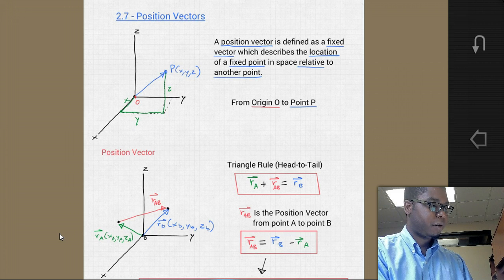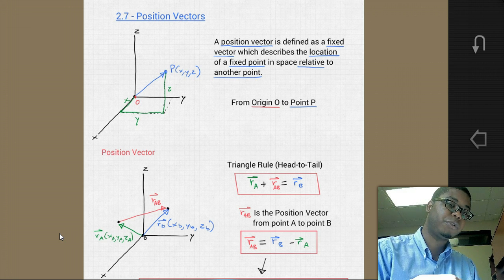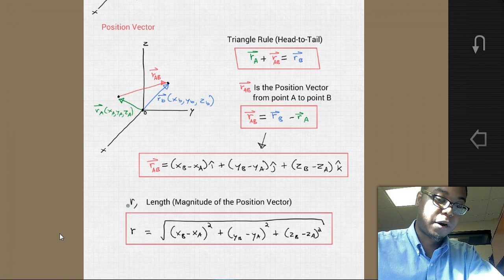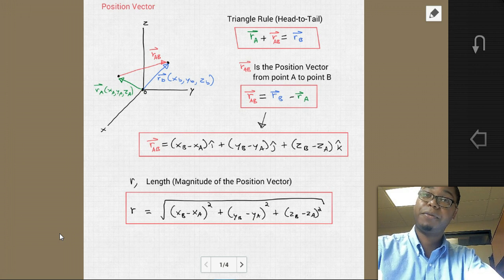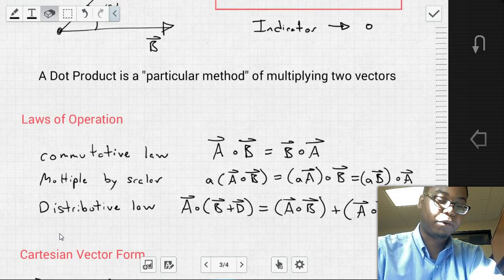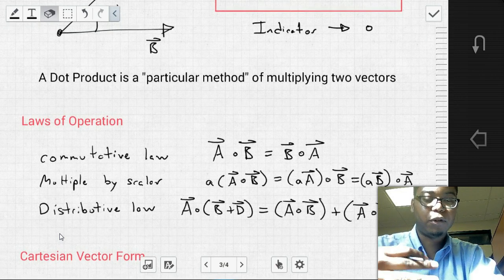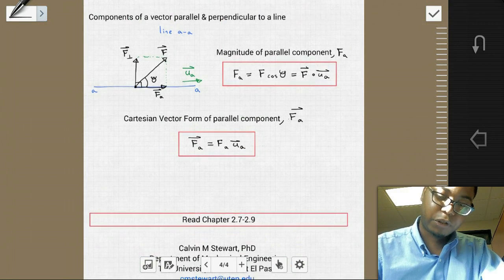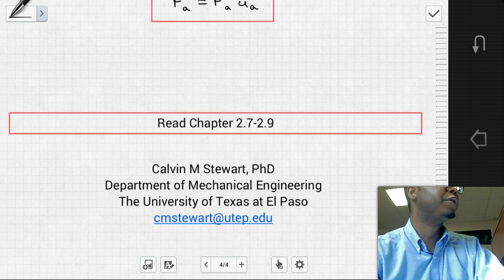Position Vectors, Force along a Line, Dot Product (Statics 2.7-2.9)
Statics Lecture on
Chapter 2.7 - Position Vectors (00:25)
Chapter 2.8 - Force Vector Directed Along a Line (5:50)
Chapter 2.9 - Dot Product (9:00)